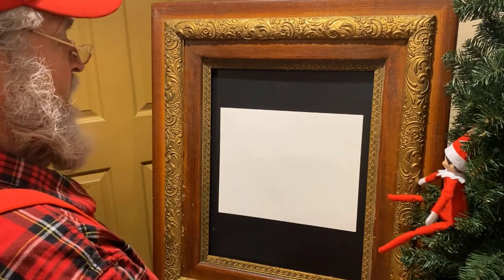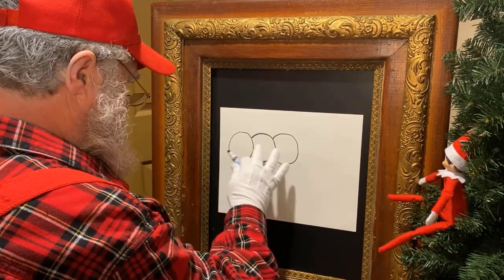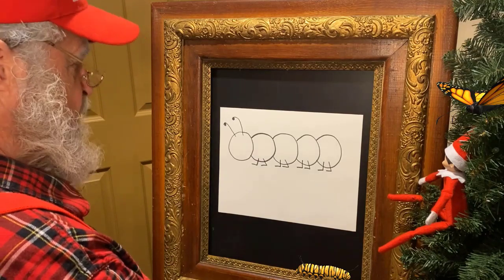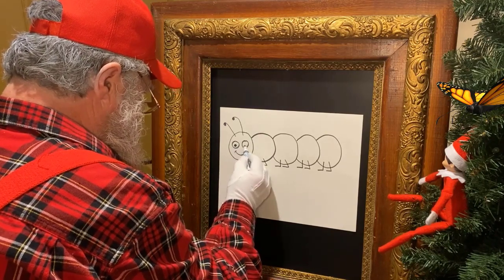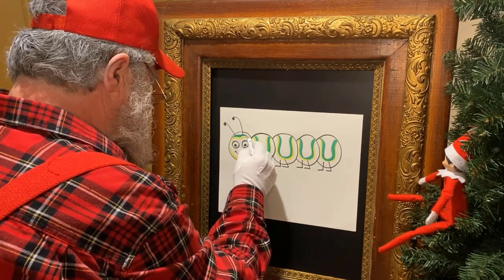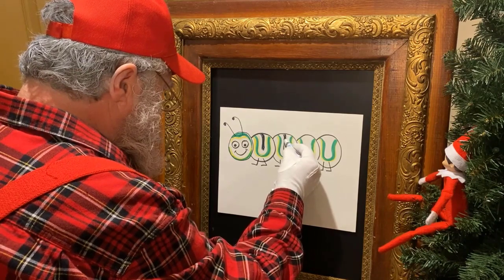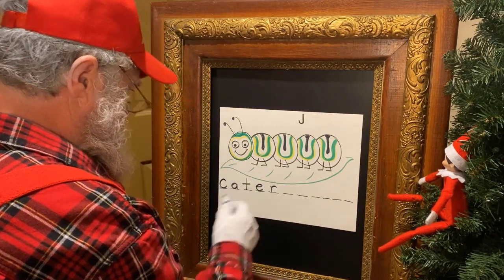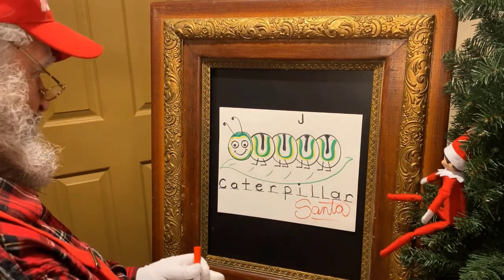How to Draw a Caterpillar With Santa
Learn to draw with Santa!  In this video we learn how to draw a caterpillar with Santa.